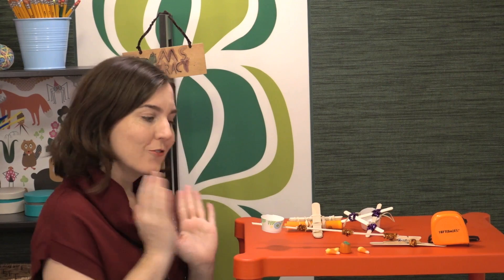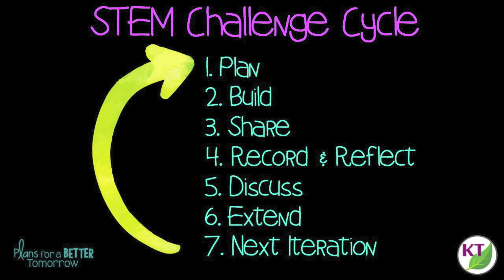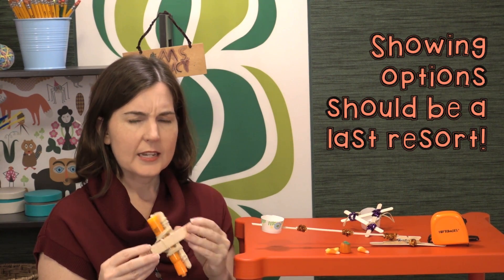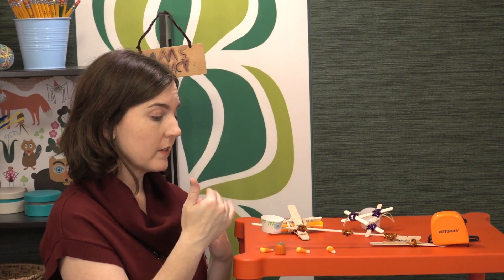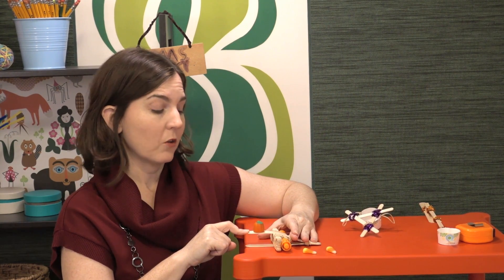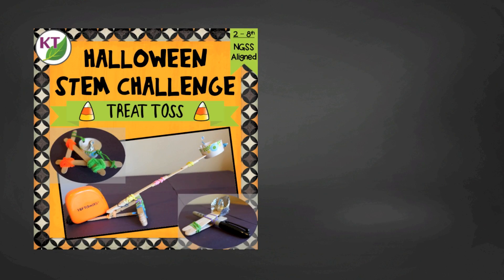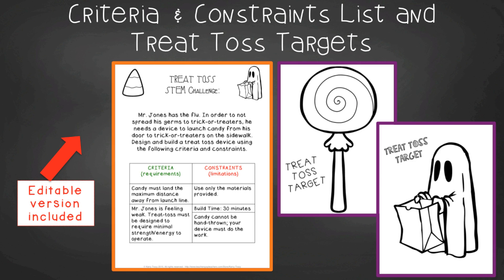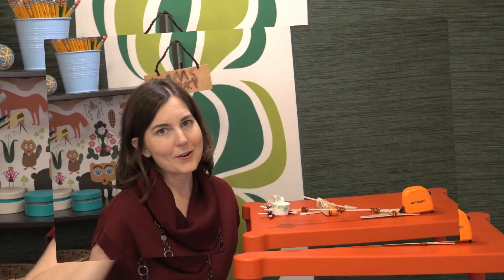Halloween STEM Activity - Treat Toss Catapult STEM Challenge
Halloween STEM activities are a great way to keep students engaged, thinking critically, and working on hands-on problem solving at a time they usually struggle to concentrate! This is challenge 4 of 5: Treat Toss in which students build a device to toss candy to trick-or-treaters.